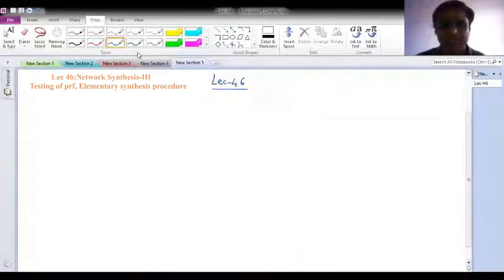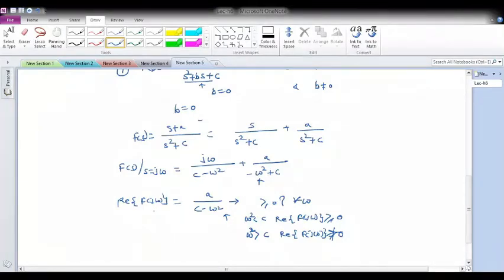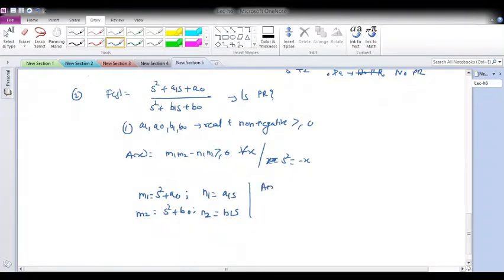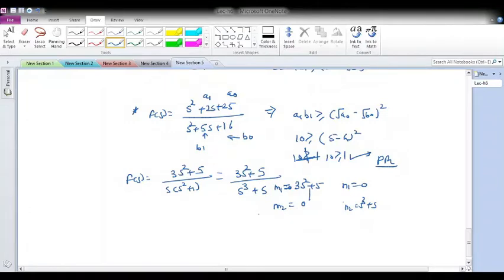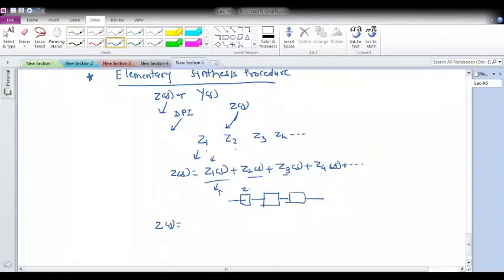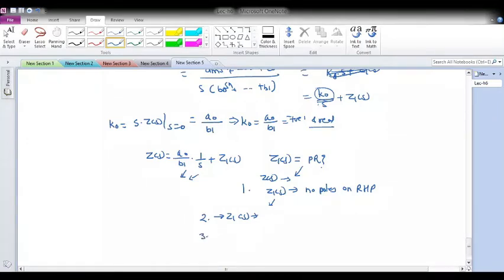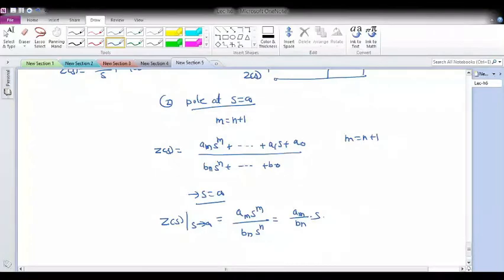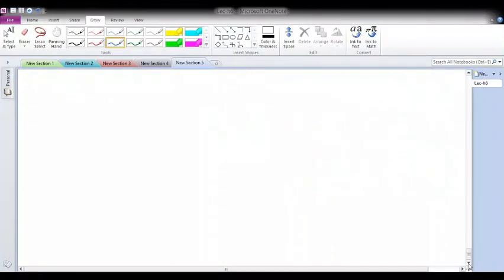Lec 46 Network Synthesis III Testing of PRF, Elementary synthesis Procedure